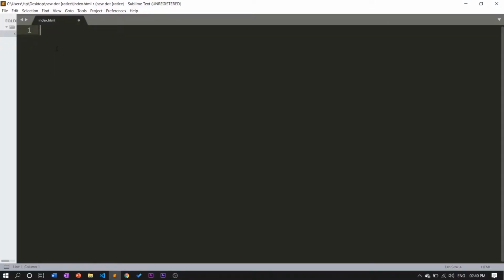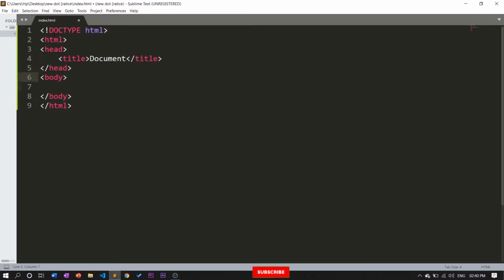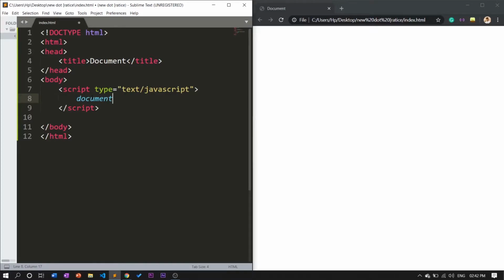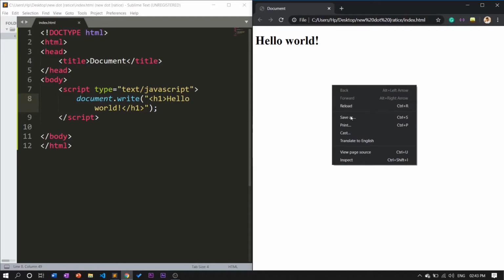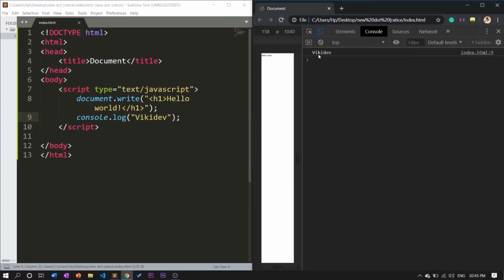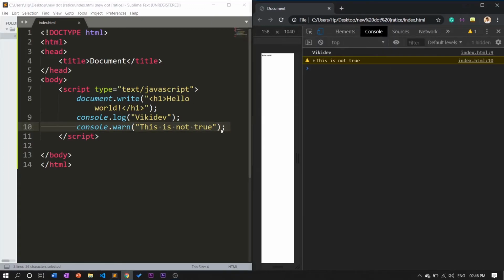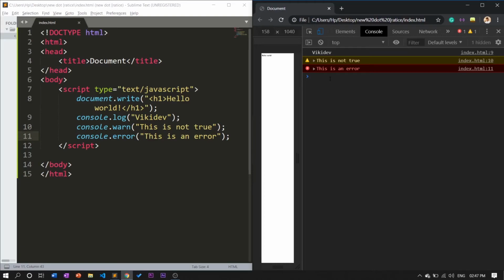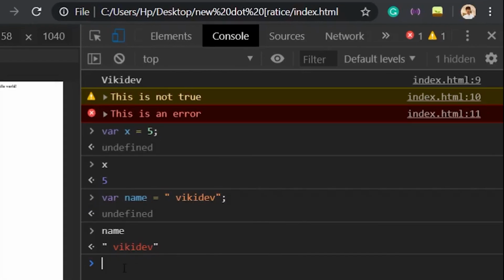JavaScript for Beginners - Printing "Hello World".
This video is about Javascript and how to print "Hello World" in the web document and also in console. The next video will be about properties.

I hope you like this video and help me to reach the first thousand subscribers

I am thinking about making the course about the HTML CSS and Javascript.

Tags.
javascript for beginners
javascript projects
javascript
web development